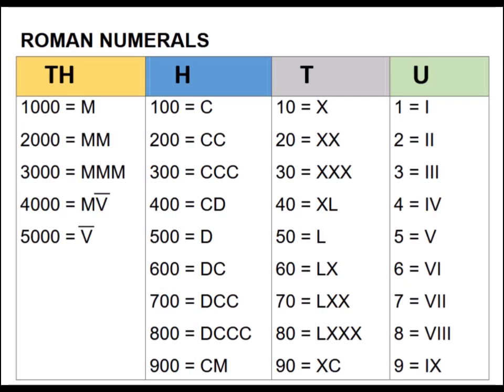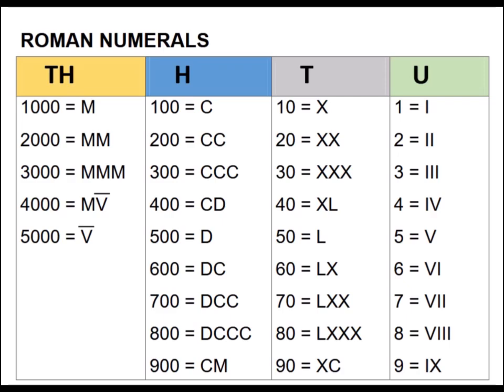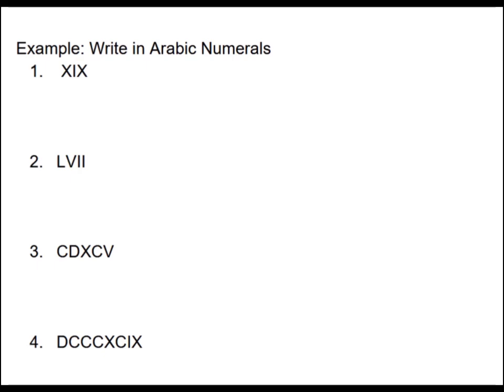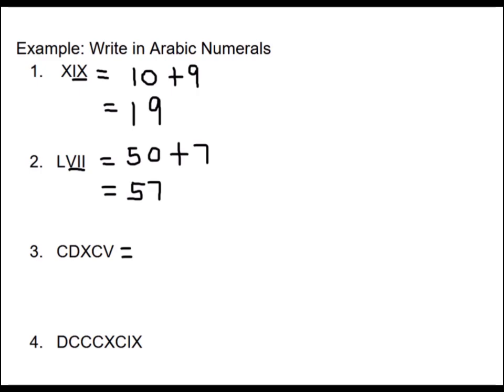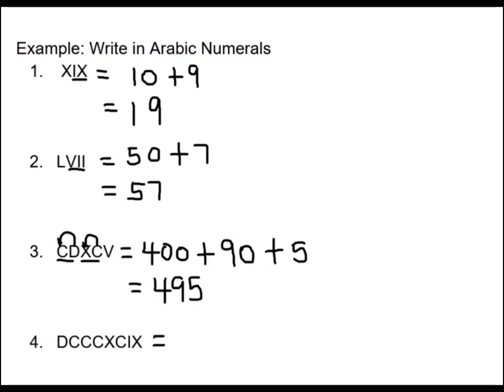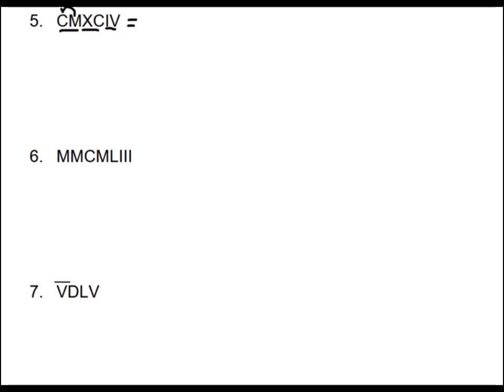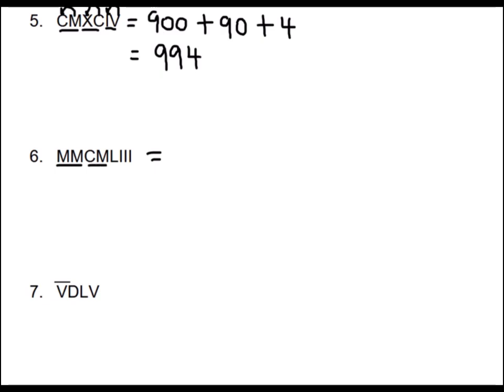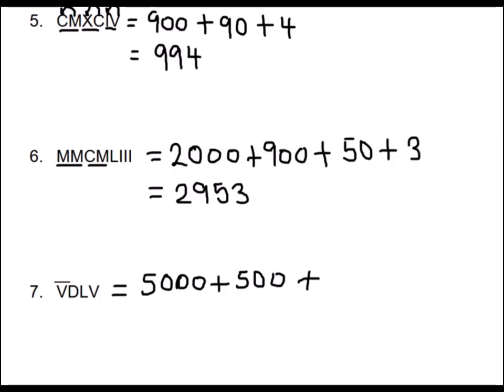Roman Numerals to Hindus Arabic Numerals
This video serves as a tutorial on converting Roman numerals into Hindu-Arabic numerals using a place value chart method. The tutor explains the fundamental rules of Roman numerals—such as how to handle addition and subtraction—and demonstrates the process with several practical examples ranging from simple two-digit numbers to thousands.

Key concepts covered:
Roman Numeral Basics (0:00-2:16): A review of basic symbols and values for units (I-IX), tens (X-XC), hundreds (C-CM), and thousands (M and beyond).
Conversion Technique (2:21-3:42): The importance of grouping letters and using a place value chart to correctly identify and add the values of each part of the numeral.

Step-by-step Examples:
19 (XIX): Breaking it down into 10 + 9 (3:00-3:33).
57 (LVII): Converting L (50) and VII (7) (3:53-4:27).
495 (CDXCV): Identifying subtractive pairs like CD (400) and XC (90) (4:35-5:40).
899 (DCCXCIX): Combining 800 + 90 + 9 (5:50-7:04).
994 (CMXCIV): Handling complex subtractions (7:10-8:20).
2,953 (MMCMLIII): Working with thousands (8:24-9:25).
5,555 (V bar DLV): Demonstrating the use of the bar notation to represent 5,000 (9:30-10:35).